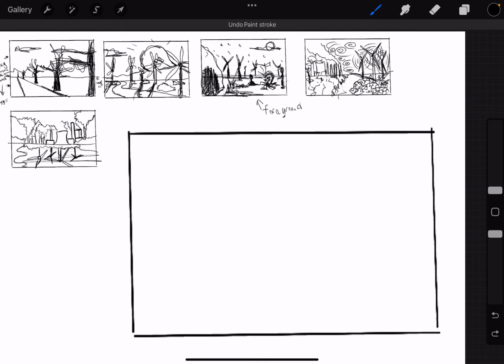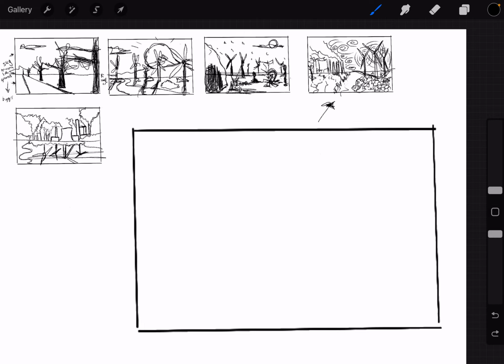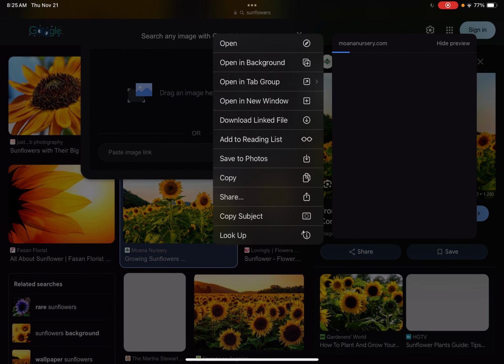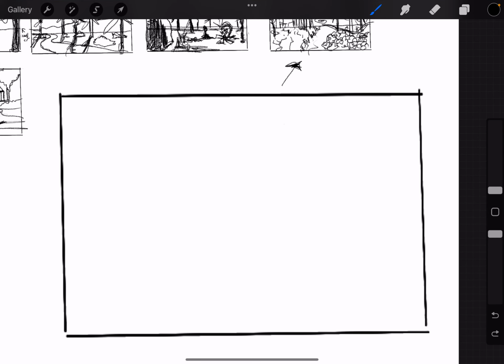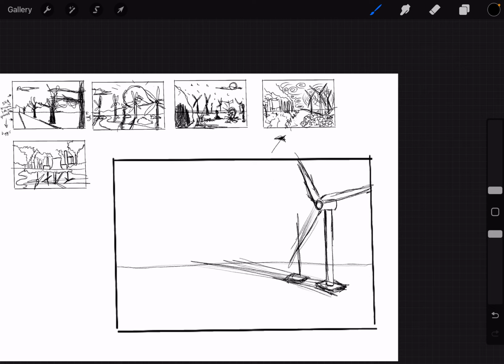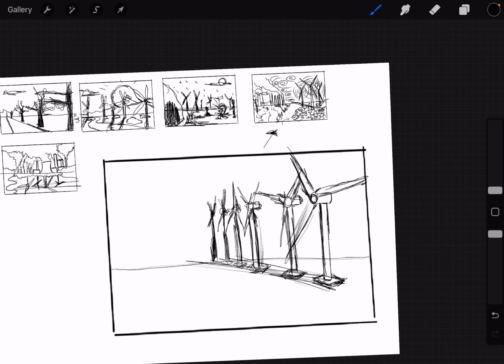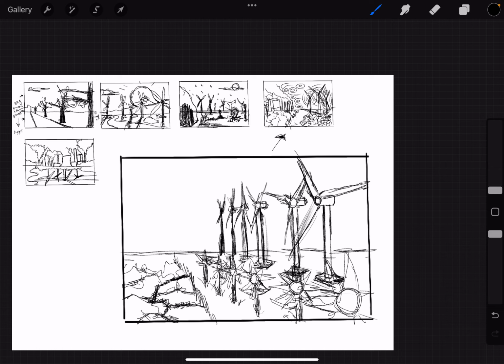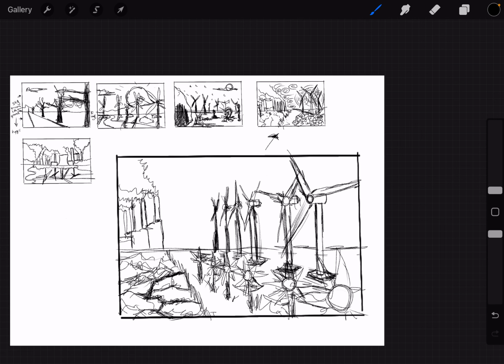Prelim Sketch Demo EA Landscape